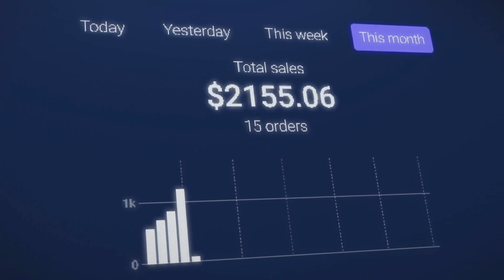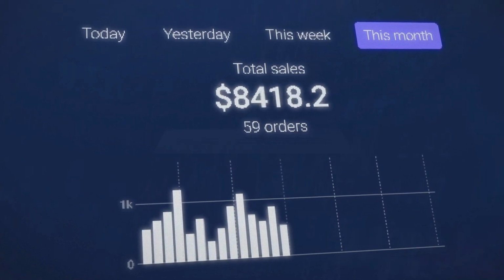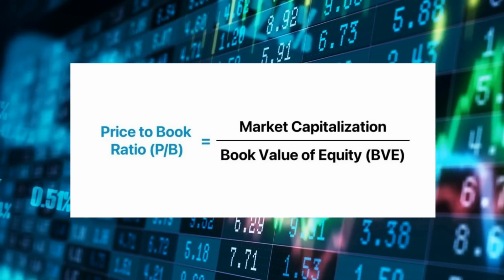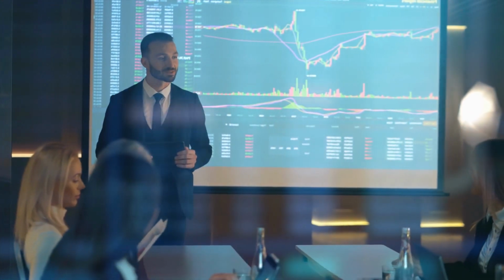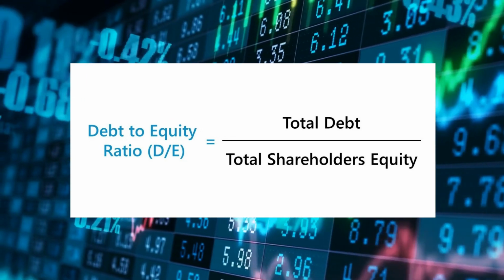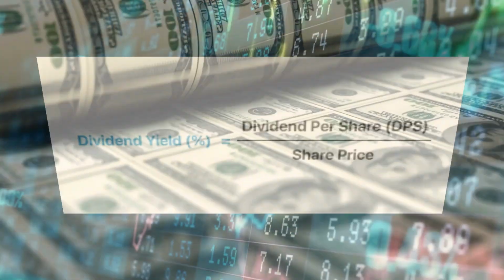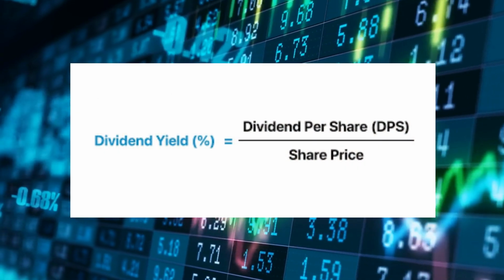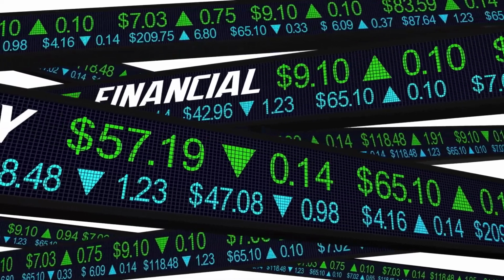Beginner's Guide to Value Investing: Understanding Key Financial Ratios and Metrics